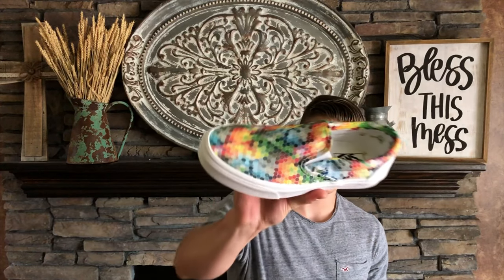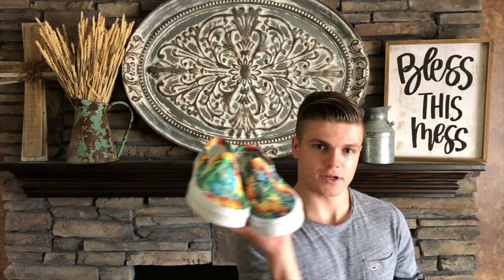HYDRO Dipping VANS!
Hey guys today I’m going to be hydro dipping vans in a rainbow honeycomb make sure to drop a like if you enjoyed the video also let me know what you guys would like to see next and if you would rock them! Don’t forget to enter the dragon ball z Nike slide giveaway!